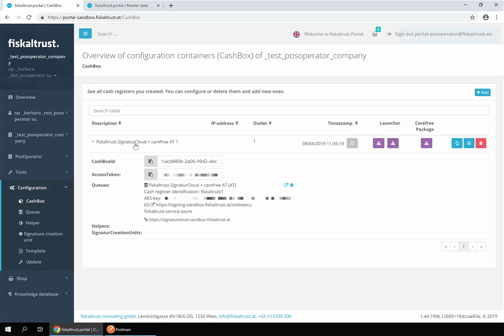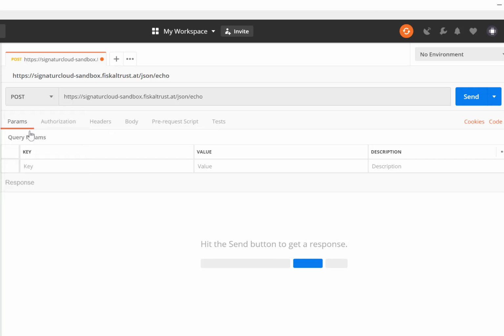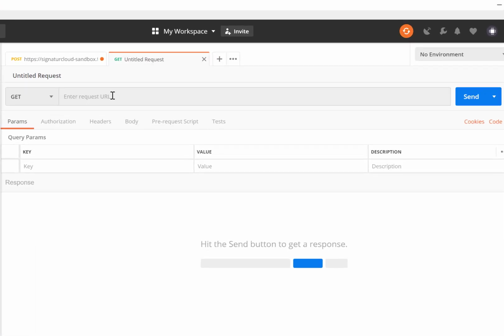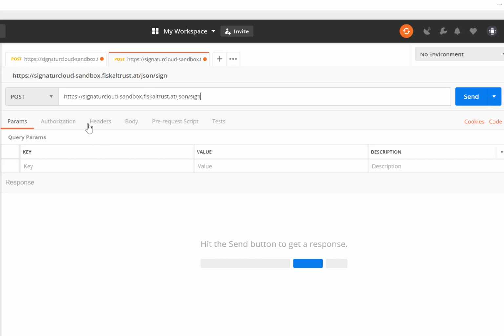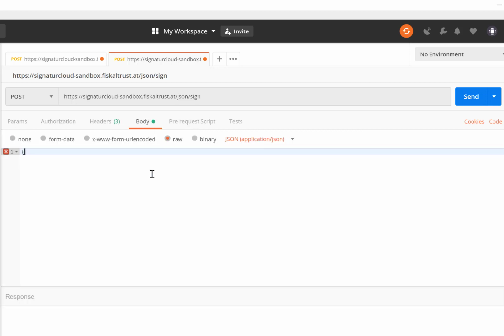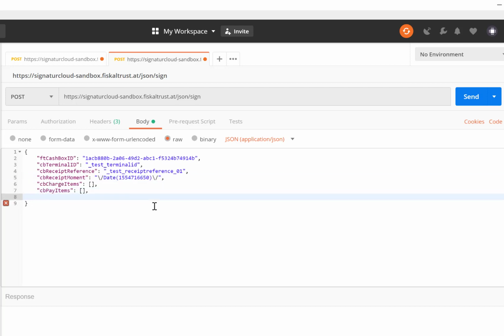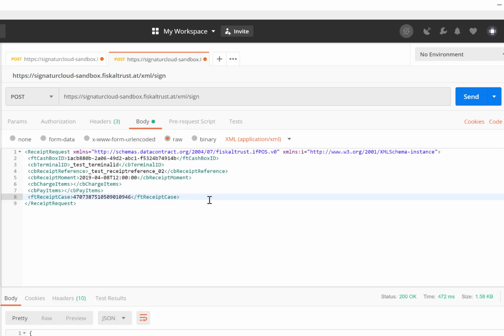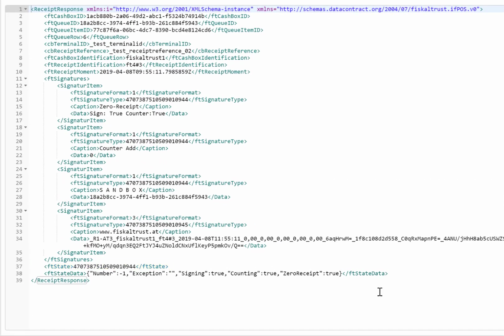Send simple REST requests to a fiskaltrust.CashBox [AT/FR]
In this video we show how to send requests to a REST cashbox with a REST client.

Data:
    "ftCashBoxID": "[cashboxid]",
    "cbTerminalID": "[terminalid]",
    "cbReceiptReference": "[receiptreference]",
    "cbReceiptMoment": "/Date([timestamp])/",
    "cbChargeItems": [],
    "cbPayItems": [],
    "ftReceiptCase": [receiptcase]